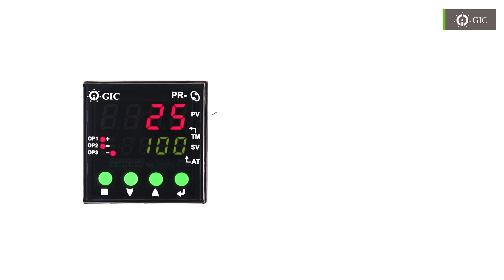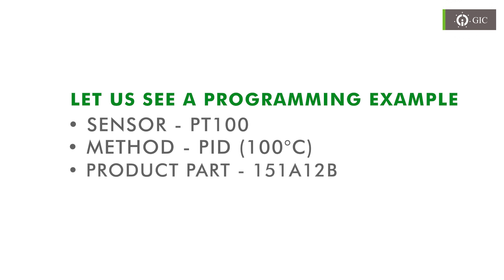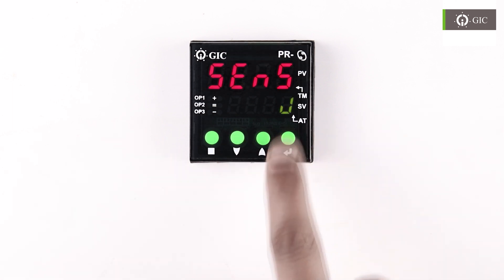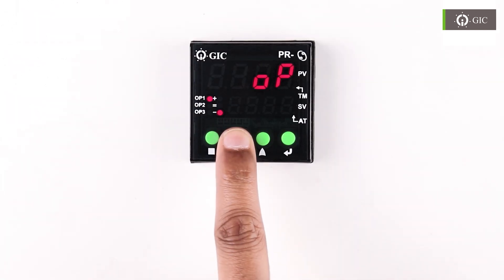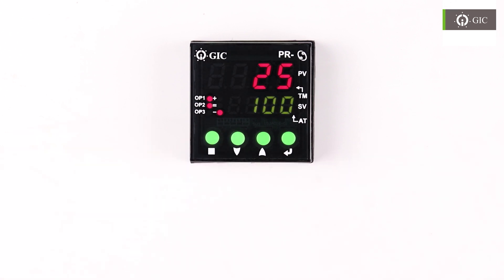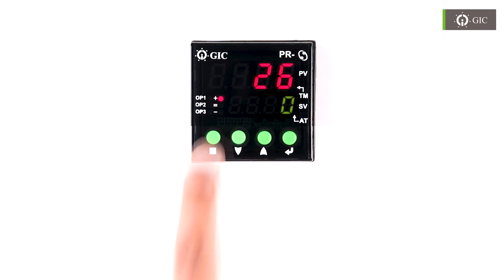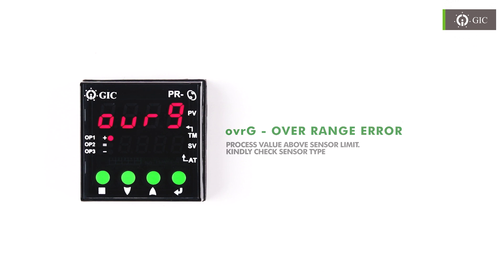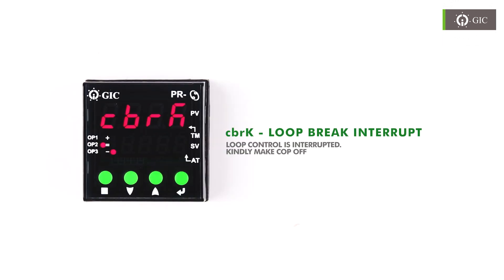GIC Learning Hub | PID Temperature Controller PR69 | English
A comprehensive tutorial on basic programming of PR69 PID Temperature Controller in English from GIC.
Model: 151A12B Series: Advanced PID Temperature Controller Series PR69 Programming.

Timestamps:
Example - 01:04
Basic Parameter Setup - 01:23
First Step 1 (Input Sensor) - 01:38
Step 2 (Set Point) - 02:12
Step 3 (Output Setting) - 02:50
Final Step 4 (Auto Tuning) - 03:31
Shortcut Key for Set Point Change - 04:35
Factory Reset: 04:52
Error messages for Troubleshooting - 05:18

Welcome to the GIC Learning Hub series! In this episode, we bring you an in-depth guide to the PID Temperature Controller PR69. Designed to ensure precise temperature control in various applications, the PID Temperature Controller PR69 is a powerful and versatile device.

Join us in this English tutorial as we explore the fundamentals of PID temperature control and how the PID Temperature Controller PR69 simplifies the process. Learn about the key features of this digital temperature controller and its advanced PID control algorithm, enabling you to achieve optimal temperature regulation with accuracy and efficiency.

Our expert instructors will walk you through the basics of PID control, explaining the significance of proportional, integral, and derivative parameters. Discover how to program and fine-tune the PID controller parameters to suit your specific temperature control requirements.

With practical examples and step-by-step instructions, we'll demonstrate the programming and operation of the PID Temperature Controller PR69. Gain insights into its advanced functionalities, such as auto-tuning, alarms, and user-friendly interface, empowering you to maximize its potential in your applications.

Whether you're an engineer, technician, or avid learner, this tutorial is designed to equip you with the knowledge and skills to effectively utilize the PID Temperature Controller PR69. Stay ahead of temperature control challenges with GIC's trusted solutions.